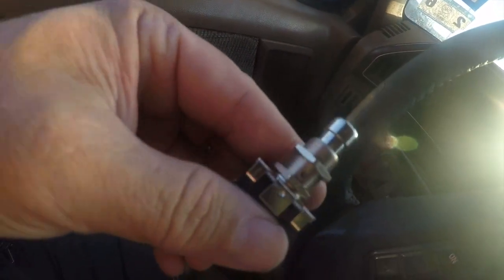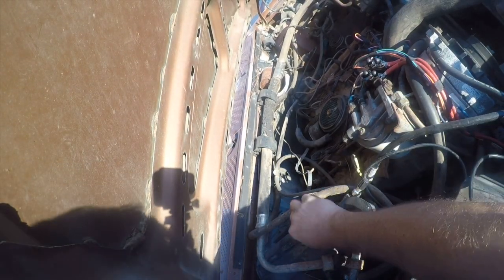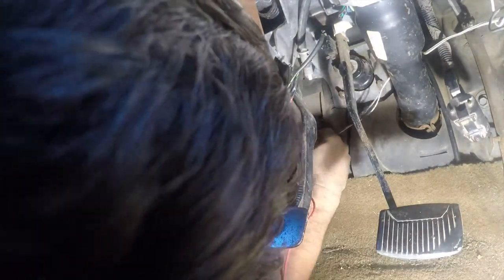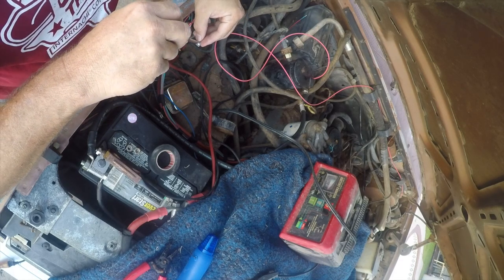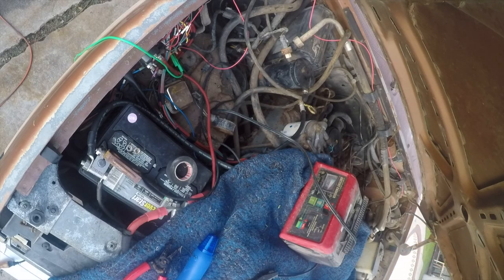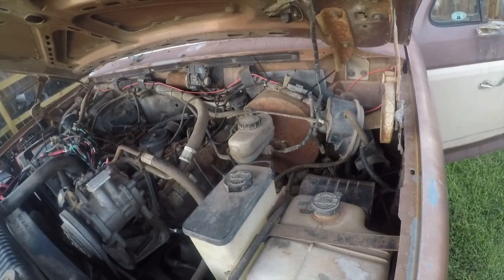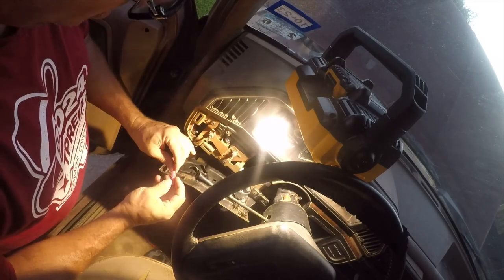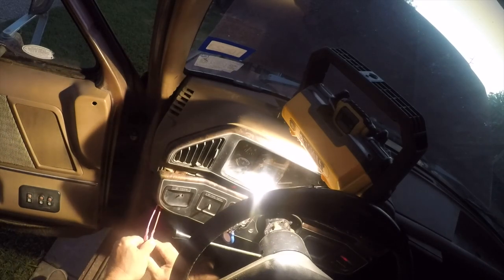F-350 IDI 7.3 Build - Episode 30 - Manual Glow plug control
This video is about my 1990 F-350 project.  I bought a junky old truck to rebuild and put back to work.  In this video:
- install a manual push button switch so I can run the glowplugs manually.
- run the wire
- explain and show where I want to put the button on the dash
- manually test the bypass
- Show at the end how the button will work and that it does work.  Switch is not in the dash yet because I need a 15/32" drill bit.

The glow plug controller works intermittently and I've ruled out the ground in episode 29.  I'm over it, and this is simply something that's in my way to getting the truck on the road.  At some point I may put in a new controller for $100-ish.  For now I'm putting in a manual button because the controllers are a known issue on this truck and a backup is a good idea.  The catch is being smart enough to not use more than 15 seconds of glow plug lest you burn them up.

Wire connectors and crimpers
heat shrink gun
High Heat Harness Tape
Ring Terminals for cables
Heat Shrink Kit
GXL Wire (or wirebarn.com)
Switch ( I picked it up from Lowes for $2 less)